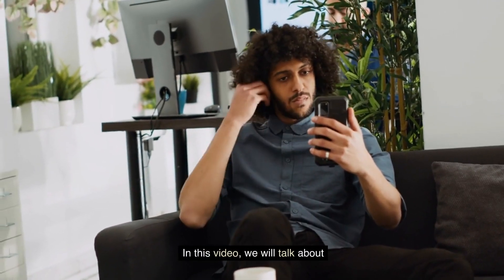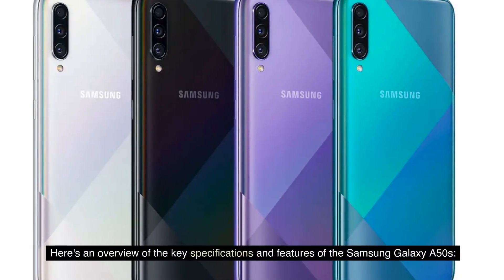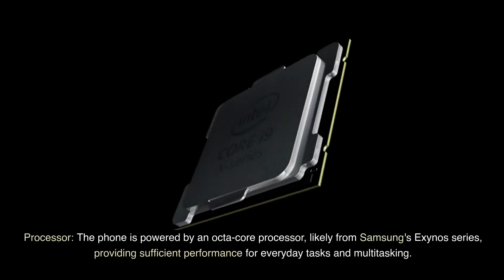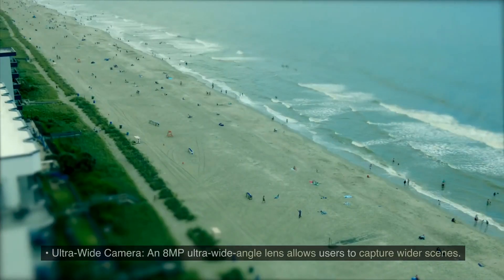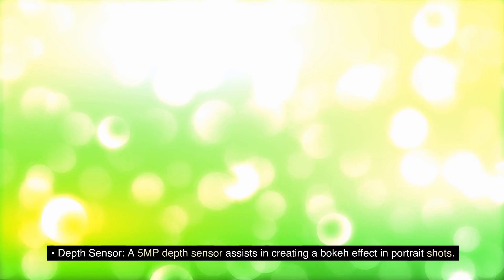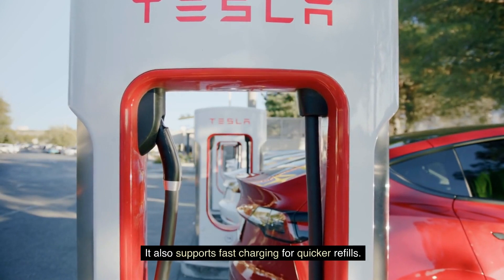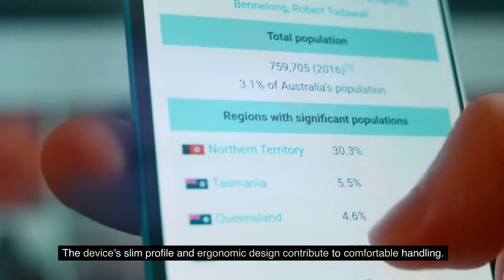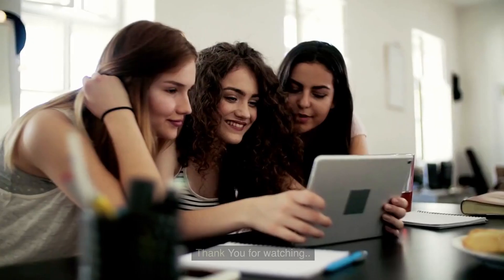Samsung Galaxy A50S Review - Bulk Mobiles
Samsung Galaxy A50S Review!

**SOCIALS**
Facebook: Bulk Mobiles UK
X: @bulk_mobiles